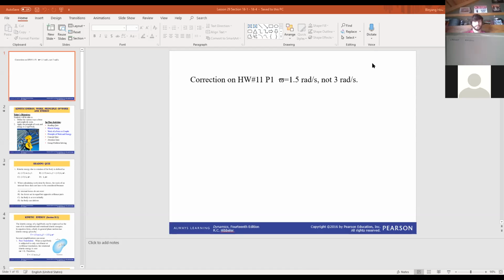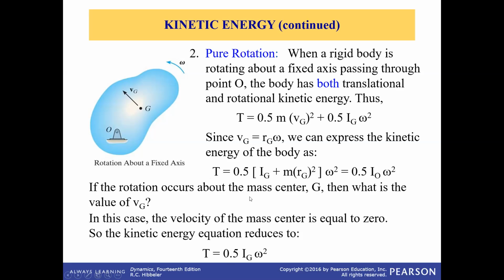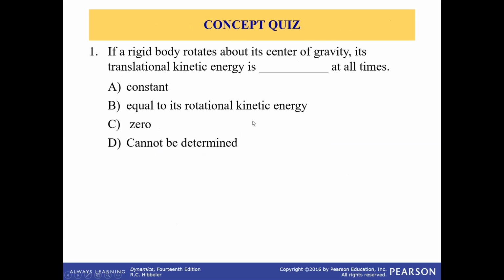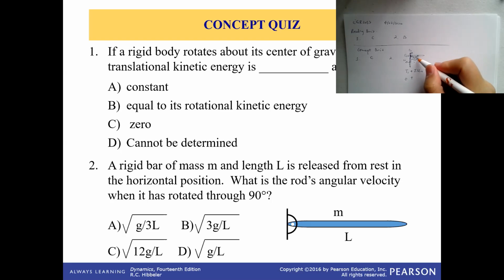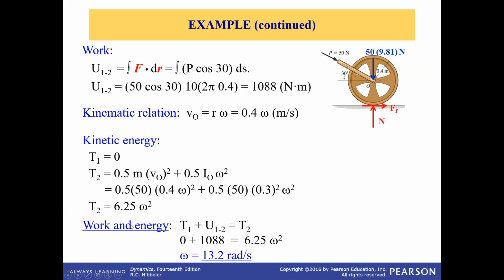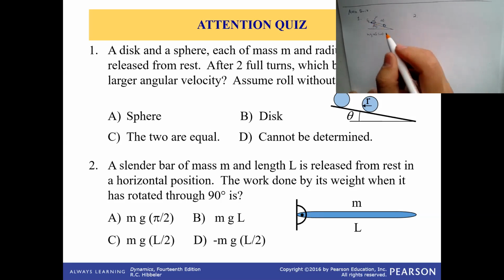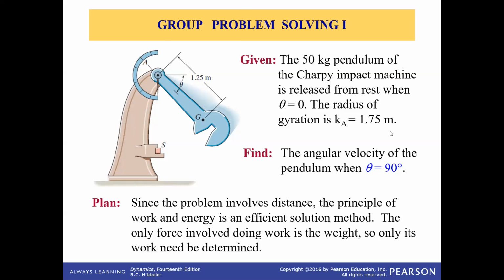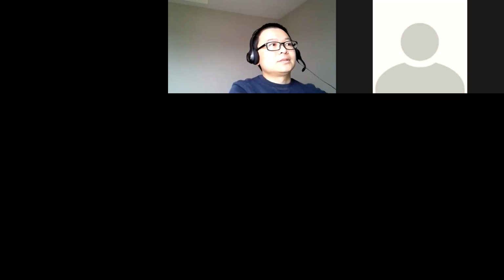EGR2053 04 22 2020